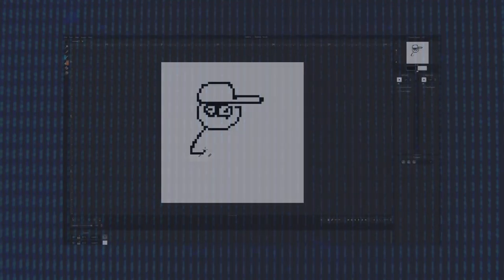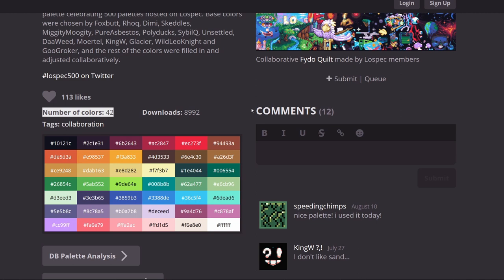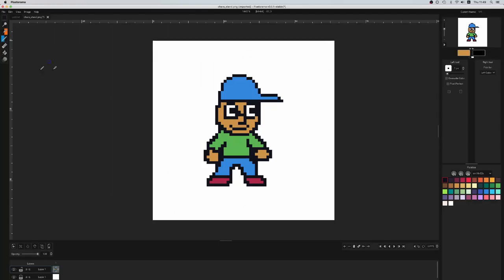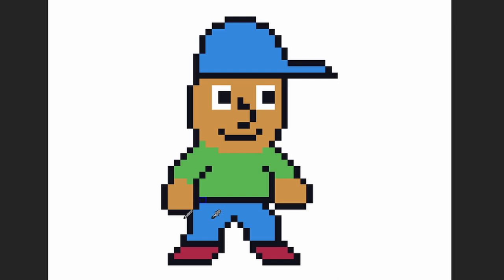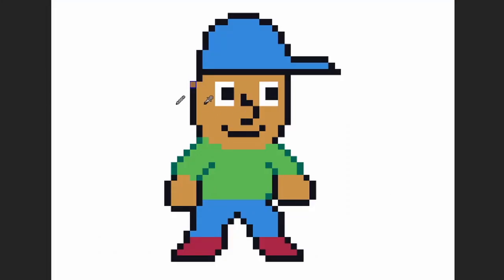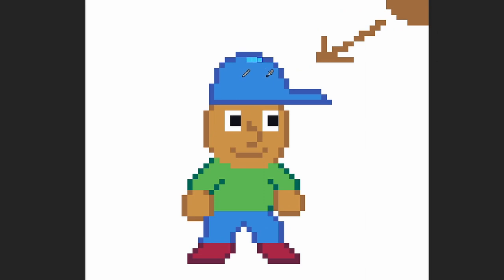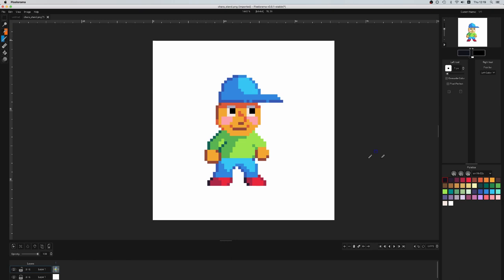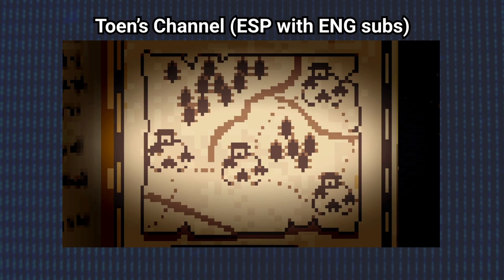From Programmer Art to Pixel Art! - ft. Toen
If you have any sprite in your game but it looks like programmer art, this video is for you! My brother is joining us today to give us some pixel art tips and tricks that will help you elevate your sprites by following these simple rules.

0:00 - Intro
1:49 - Picking a color pallete
3:52 - How to fix outlines
11:50 - Adding highlights
17:05 - Conclusion
18:45 - Outro